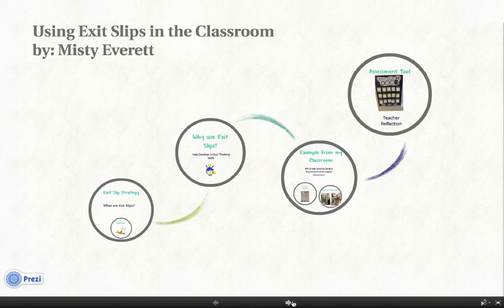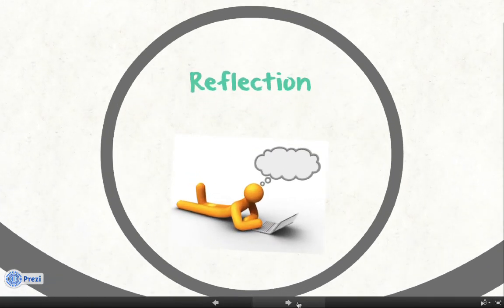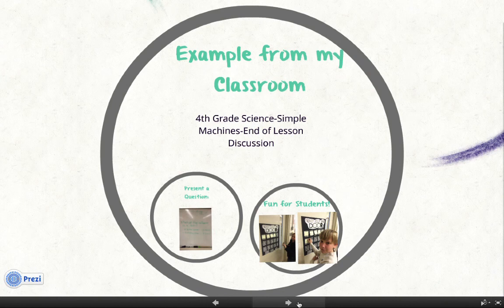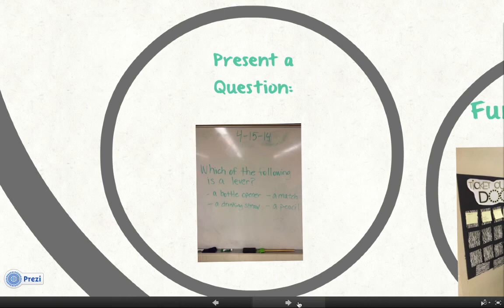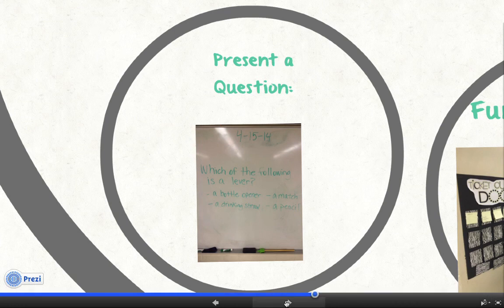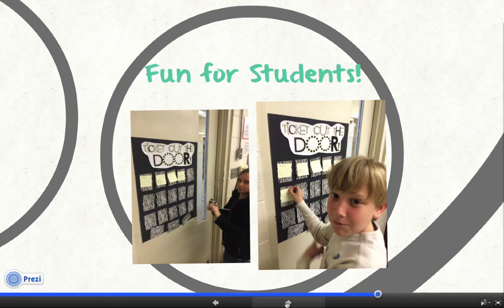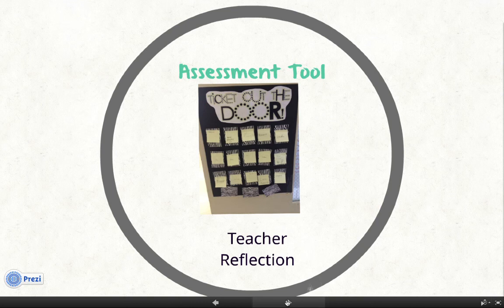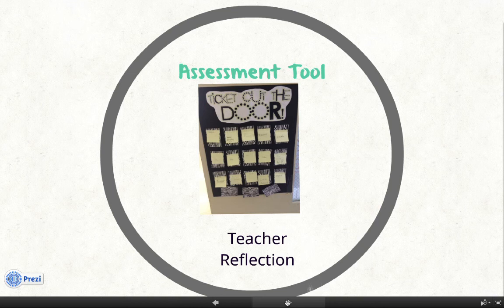Exit Slips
Prezi on Exit Slips for Graduate Class